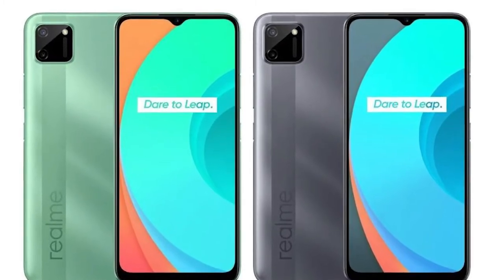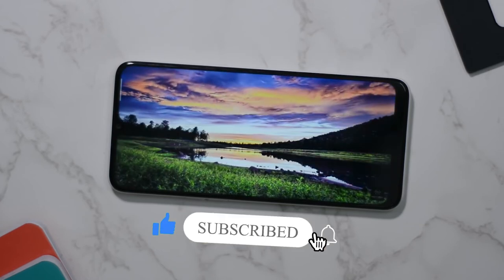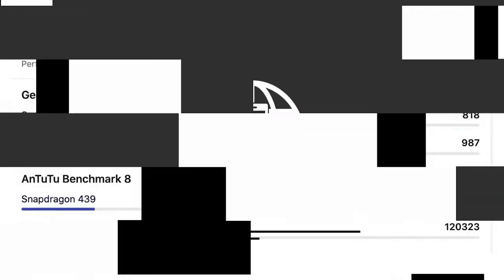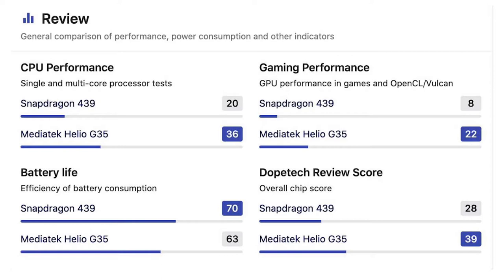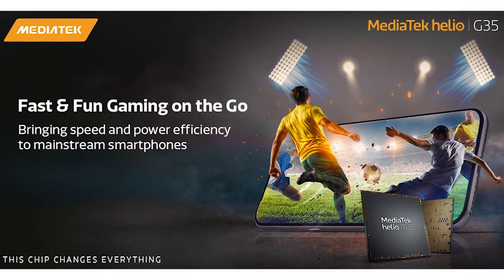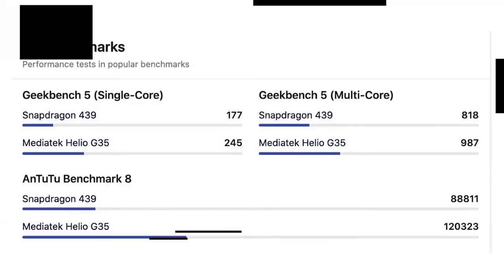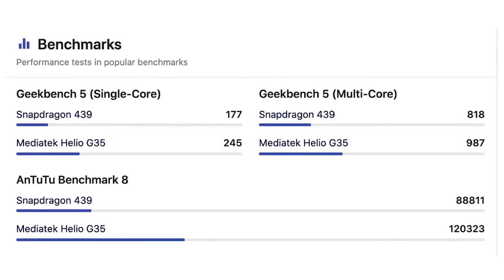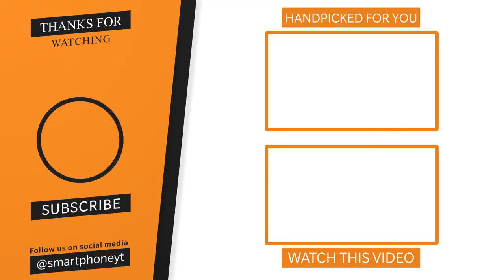Realme C11 specs review tamil - Best budget smartphone 2020 | Mtk G35 SoC | Rs.7499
Realme C11 Specs review tamil
     Realme C11 Specs and price revealed in Tamil. Realme C11 Specifications include 6.5" HD IPS LCD display, 13MP Dual Ai camera, 10W fast charge and 5000 mAh Battery. Realme C11 processor will be Mediatek Helio G35. Realme C11 camera system will use 13MP primary sensor that will have support for nightscape mode. Realme C11 India price will start from Rs.7,499. Realme c11 sale will be on July 22 2020 on flipkart and realme website. What are your thoughts about Realme C11 price in India, share your thoughts on comments section!!

Video Timestamps:
0:00 - Intro
0:25 - Realme C11 Design
0:53 - Realme C11 Processor
1:31 - Realme C11 Camera
2:21 - Realme C11 Battery
2:50 - Realme C11 Price
3:10 - Realme C11 Review verdict
3:20 - Realme C11 vs Redmi 8A Comparison

Best Budget smartphones (Under 15k)
Redmi note 7 pro
Samsung Galaxy M30s
Samsung Galaxy A50s
Realme 5 Pro

Best flapship smartphones
Oneplus 7 (Mirror Grey at Rs.29999)
Oneplus 7T(Glacier blue)
Oneplus 7 Pro
Samsung Galaxy Note 10+
Samsung galaxy s10